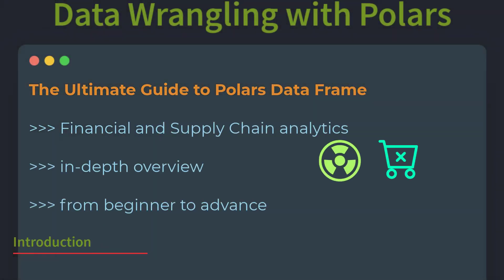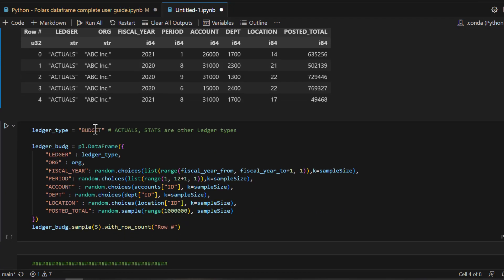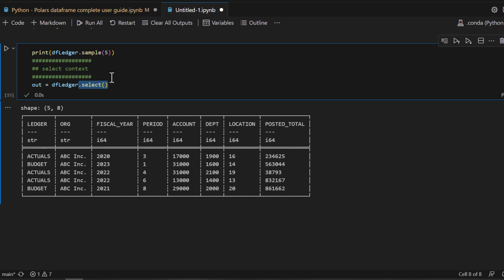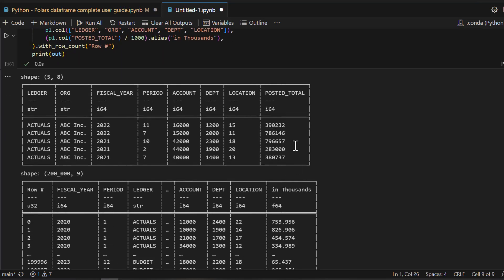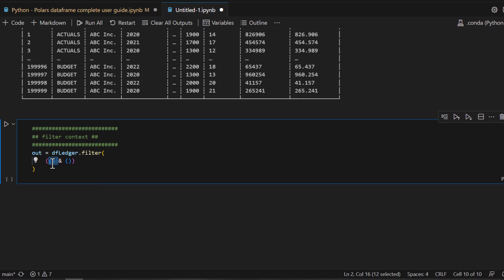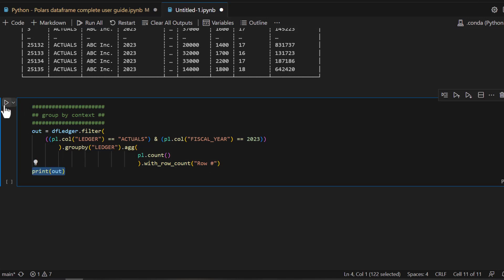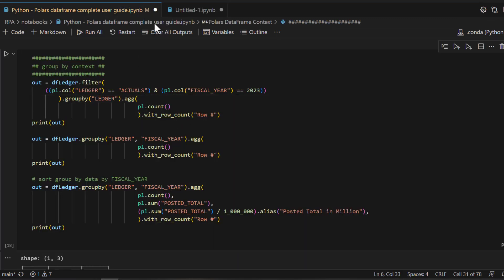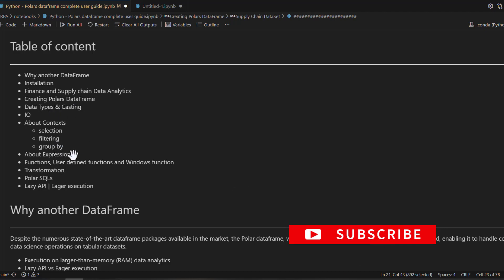Polars Data Frame Contexts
Part 2/8 - using Polars Contexts
About The Ultimate Guide to Data Wrangling with Python | Rust Polars Data Frame

The aim of this comprehensive user guide is to equip you with all the necessary knowledge and skills required to utilize Python Polars Data Frame effectively for financial and supply chain data science analytics.

It provides an in-depth overview of the most commonly used functions and capabilities of the package.

- Why another DataFrame
- Installation
- Finance and Supply chain Data Analytics
- Creating Polars DataFrame
- Data Types & Casting
- IO
- About Contexts
    - selection
    - filtering
    - group by
- About Expressions
- Functions, User defined functions and Windows function
- Transformation
- Polar SQLs
- Lazy API | Eager execution